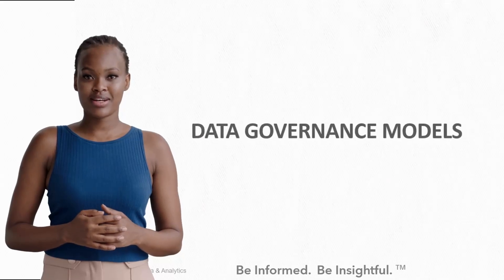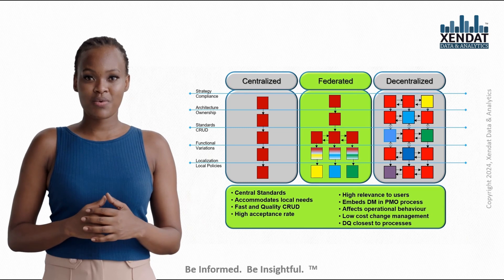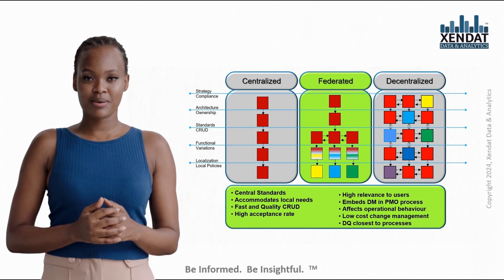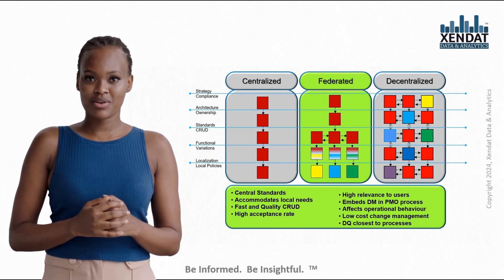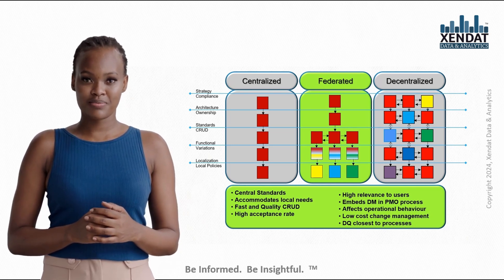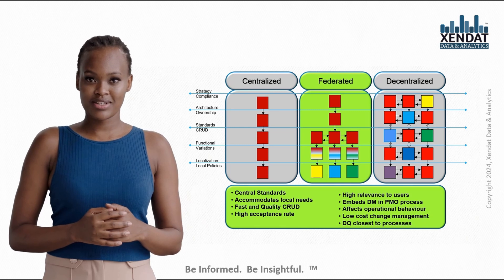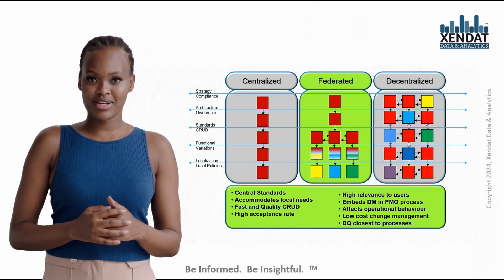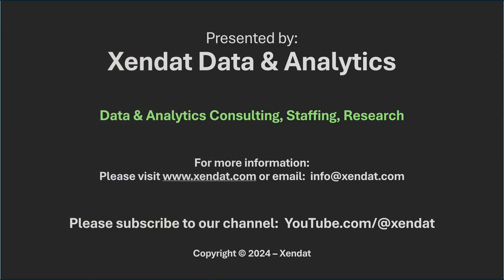Data Governance Framework and Models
Data governance plays a critical role in how organizations manage, protect, and leverage their data. In this video, Xendat Data & Analytics breaks down the three main data governance models—Centralized, Decentralized, and Federated—explaining the unique features, advantages, and challenges of each.

Whether you're looking to standardize your data governance approach across the enterprise or empower business units with data autonomy, this video will help you understand which model is the best fit for your organization. We cover:

Centralized Data Governance: A top-down approach for consistency and control.
Decentralized Data Governance: A flexible model giving autonomy to local departments.
Federated Data Governance: A balanced approach that combines standardization with flexibility.
Discover how each model affects data quality, security, and cross-organizational alignment. Choosing the right governance model can transform your organization's ability to harness data strategically!

Watch now to learn:

How centralized governance ensures consistency
Why decentralized governance promotes agility
How federated governance integrates both for a balanced strategy